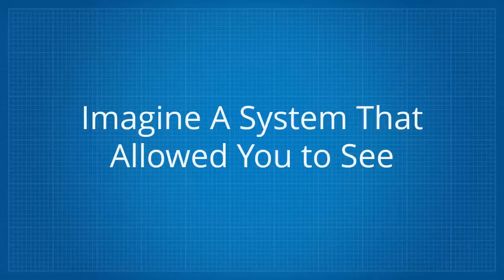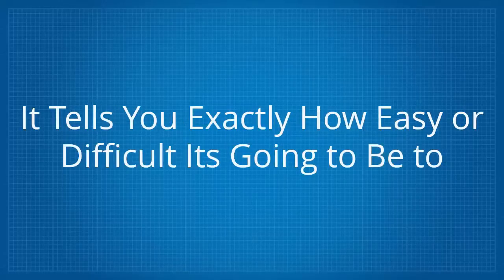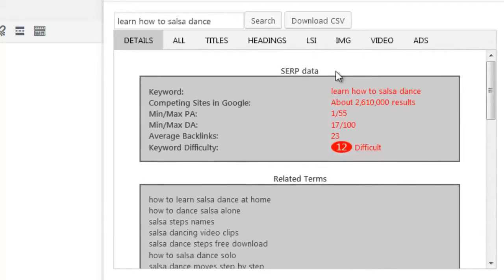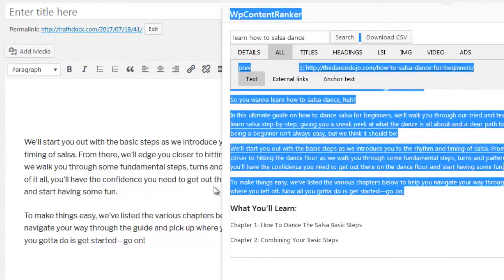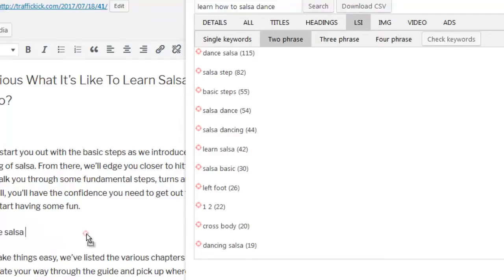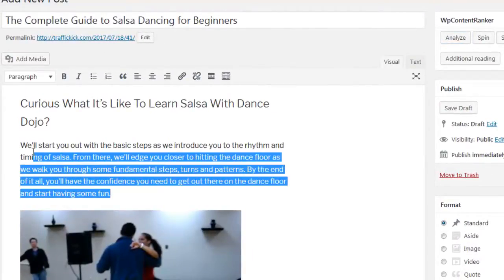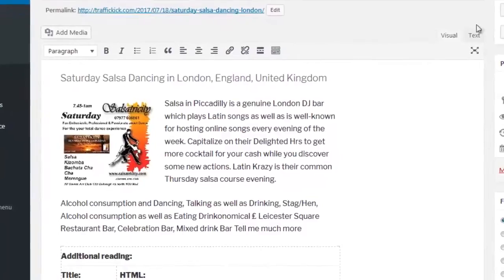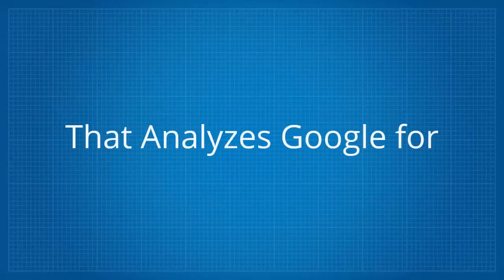WP Content Ranker,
For More Details On WP Content Ranker

***WP Content Ranker BONUS Package***

Buy through my link and you will receive 12 FREE Bonuses valued at over $1250.

Your bonuses will automatically be delivered to your Warrior+ account upon purchase.

Related Terms